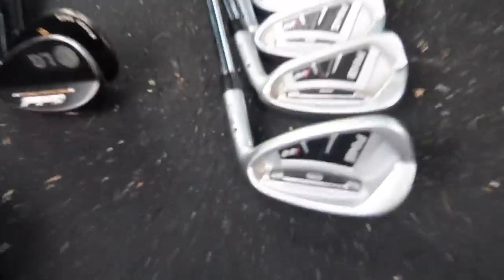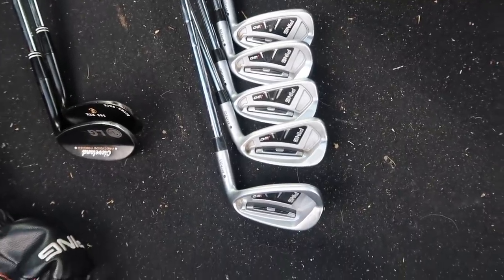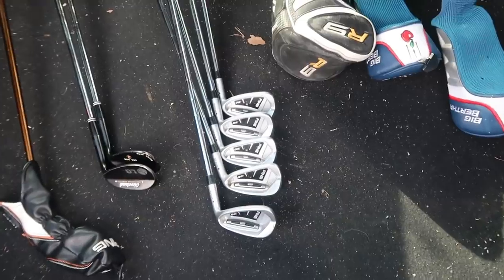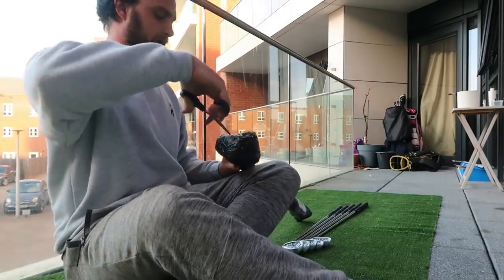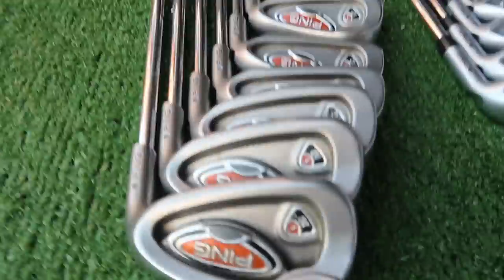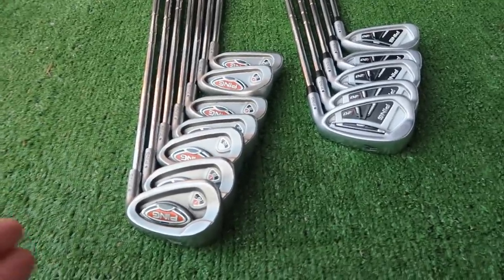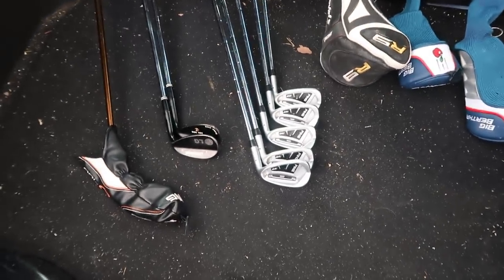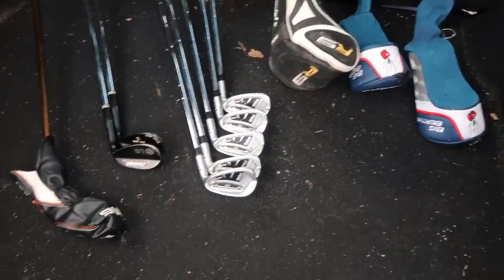THE ONLY PING GOLF CLUBS THAT STRUGGLE TO SELL!? GREAT DEALS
We take a look at the only series of Ping Golf clubs that struggle to sell on the second hand market and how this can actually be a good thing for a lot of you guys!

My New Payium Account Link: Second Hand Club Advice, Coaching, Extra Content.

Ebay Partner Link: If you buy anything on eBay could you click the link first!

My Ebay Store:

Christmas SAS Golf Lesson Voucher Offer - 20 Available
Location: Lower Henwick Driving Range, Thatcham
3 x 1- Hour Lessons: £120